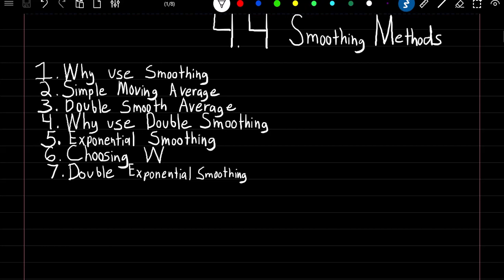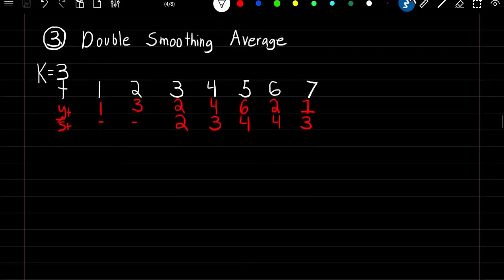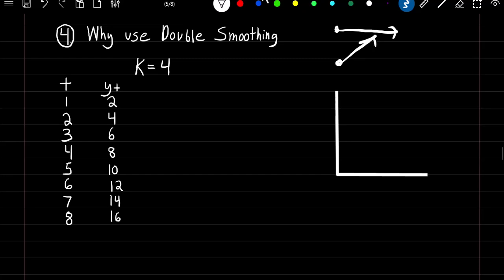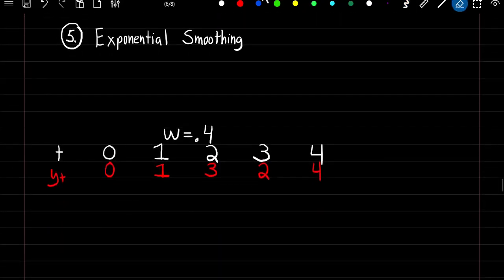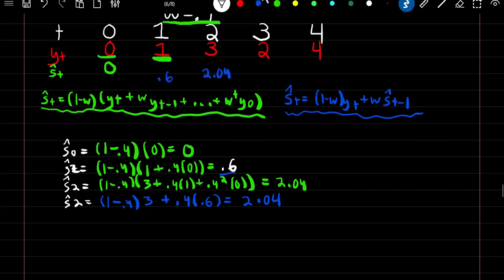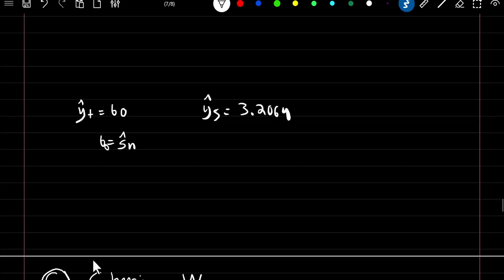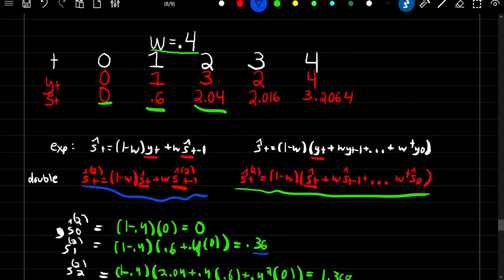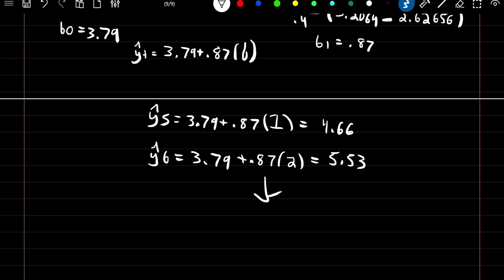SRM: 4-4 | Moving Average and Exponential Smoothing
Timecodes
0:00 - Intro
0:08 - Why use Smoothing
0:35 - Simple Moving Average
4:02 - Double Smoothing Average
7:53 - Why use Double Smoothing
12:28 - Exponential Smoothing
18:54 - Choosing w
20:28 - Double Exponential Smoothing